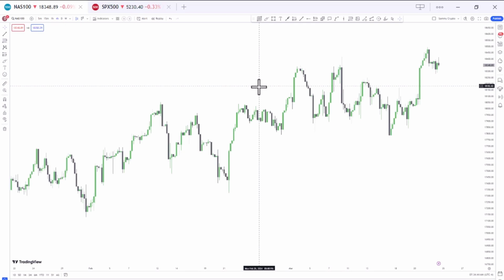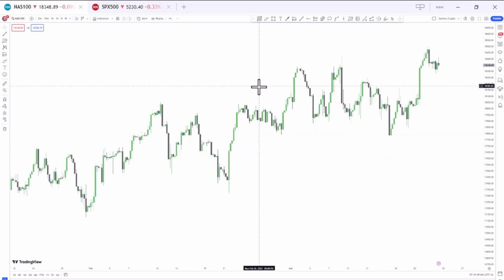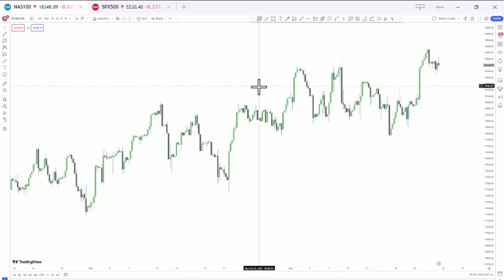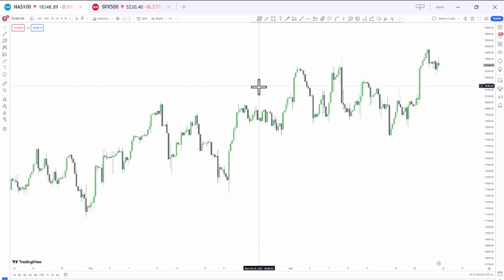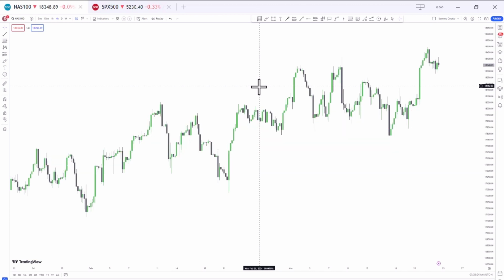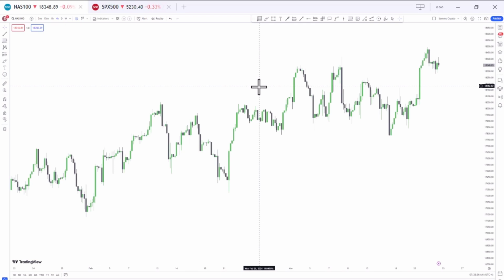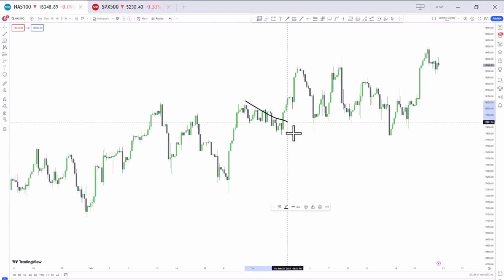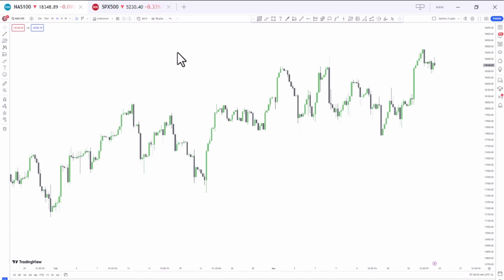My Prop Firm FAILURES (Learn from My Mistakes!)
Landed a sweet prop firm account, but blew it all up? You're not alone! In this video, I'll be brutally honest about the EXACT mistakes I made that cost me my first funded account. Discover what to avoid, develop smarter trading habits, and bounce back STRONGER. Perfect for aspiring prop traders or anyone looking to improve their trading game.

Get a funded account up to $300,000 and save 5% (code SAMMYHUB)